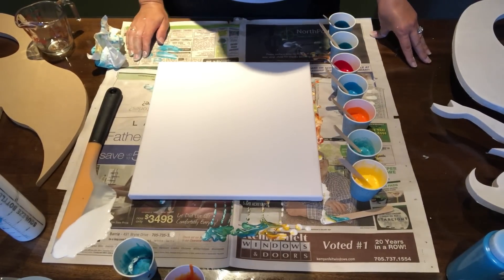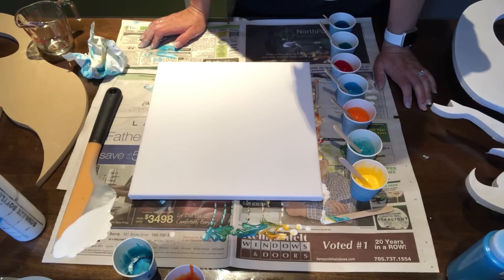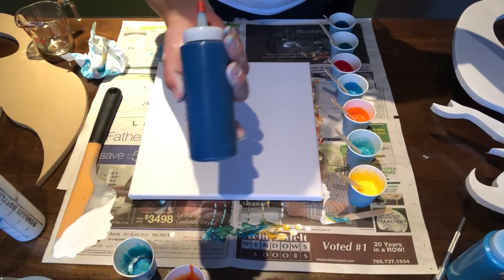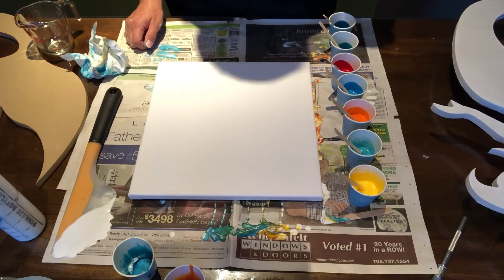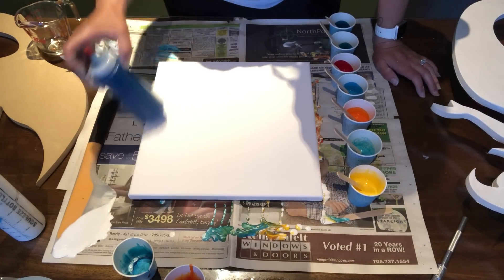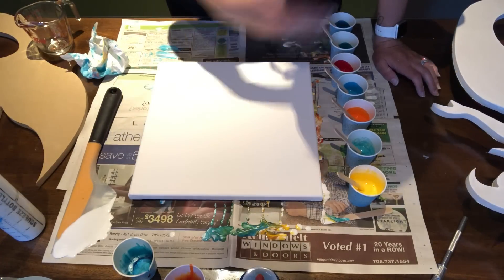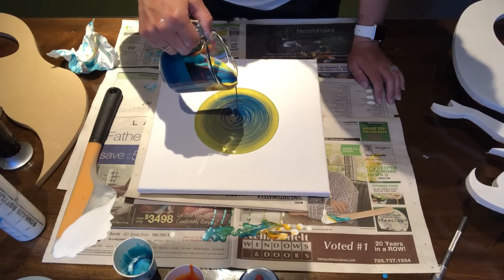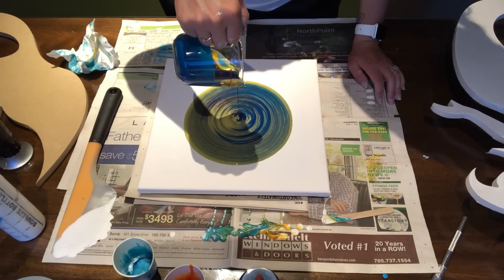#76 - Cloud Effect Pour ~ Acrylic Painting, Fluid Art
Hello everyone!!

Just doing a cloud pour in this video...
I used acrylic paints, Floetrol, Liquitex pouring medium and Deco Art Satin Enamel (which was used in the yellow only) on a 12x12" canvas.

All artwork is for sale!   Don't wait for it to go up on Etsy - as you might be waiting for a LONG time LOL

Much Love!